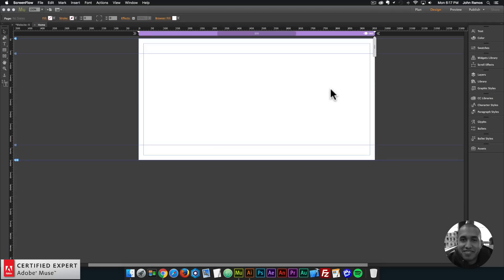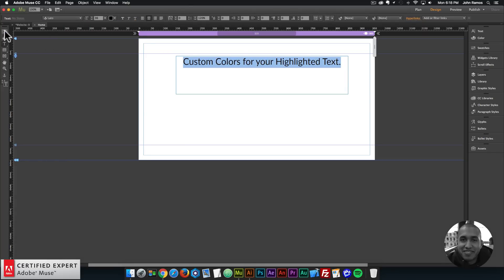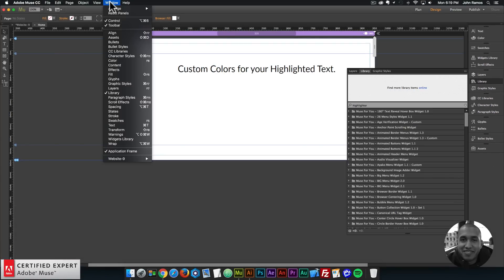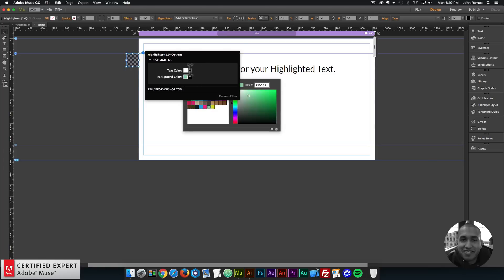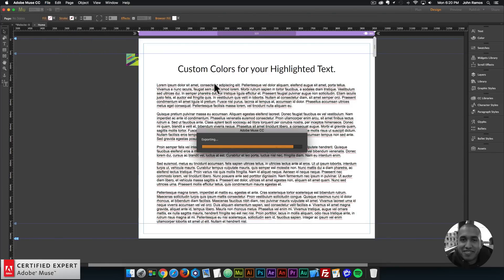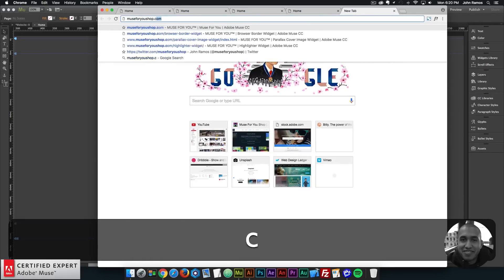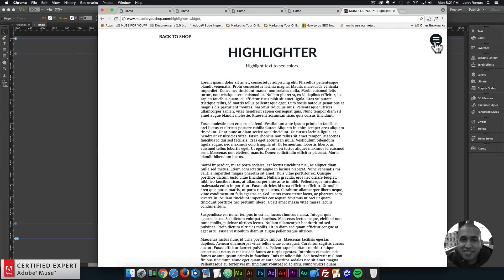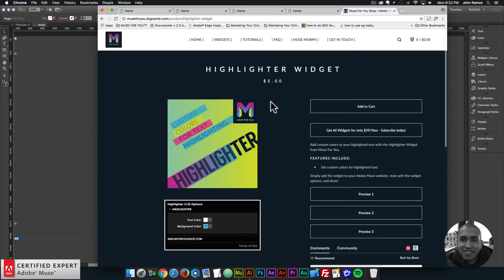The Highlighter Widget | Adobe Muse CC